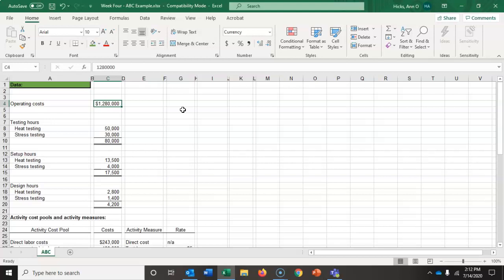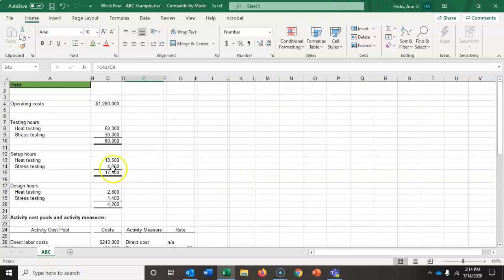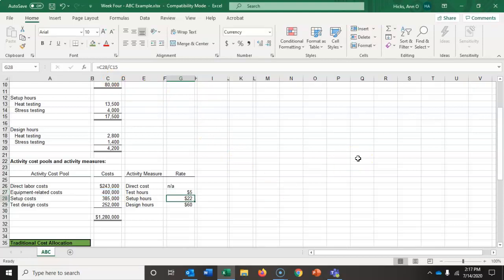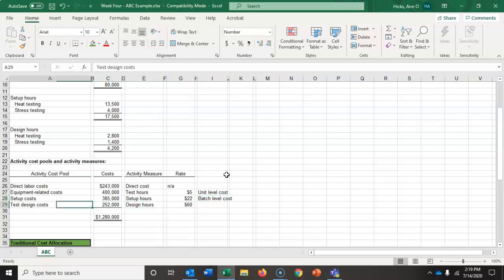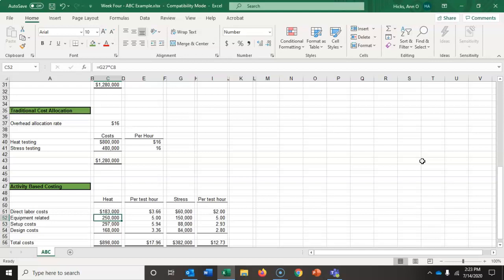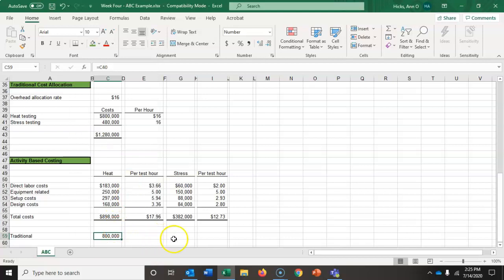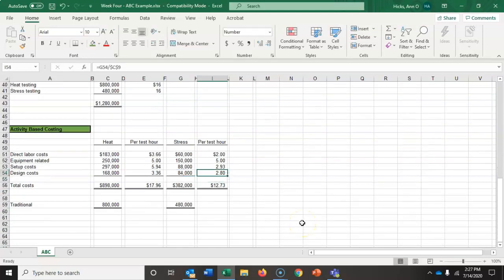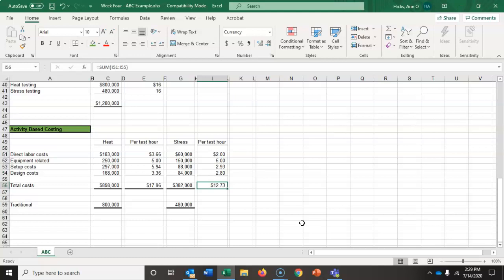Activity Based Costing Example